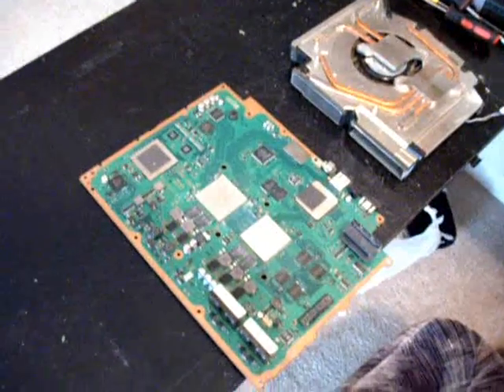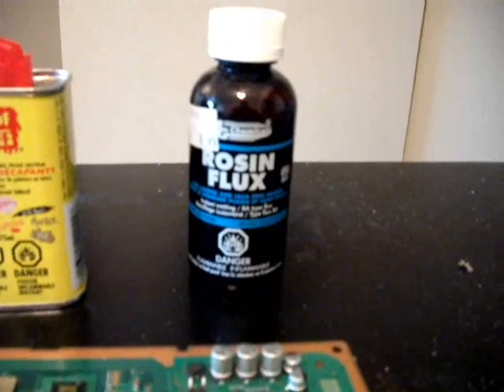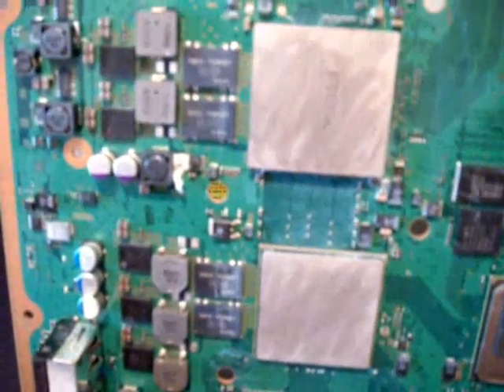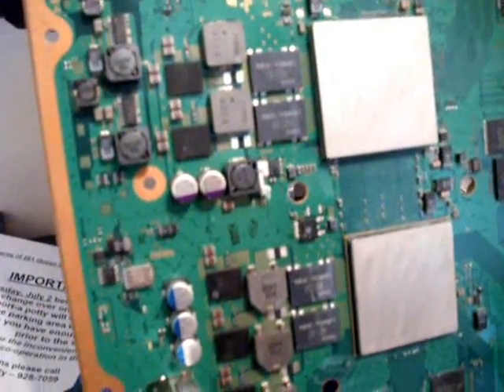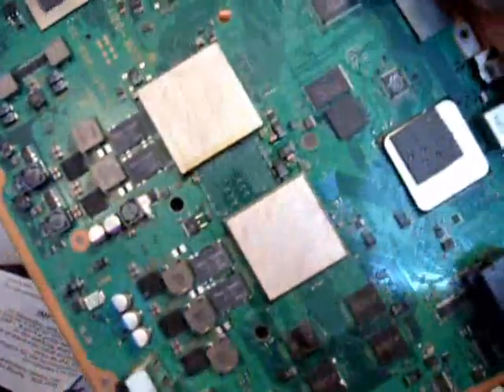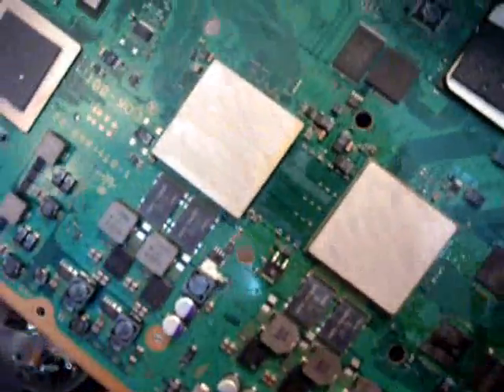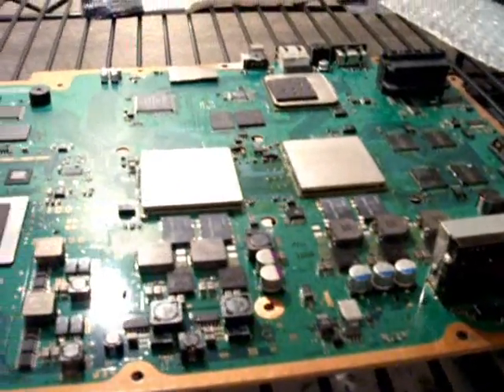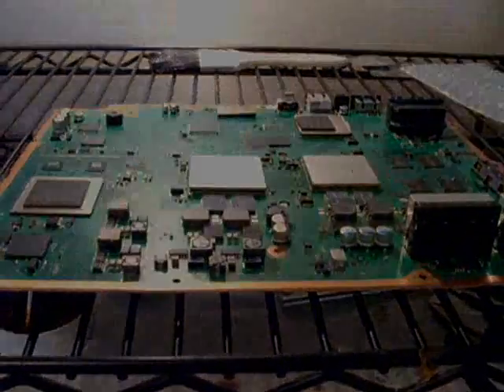PS3 YLOD Repair Part 1.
Video tutorial on how to repair the dreaded YLOD (Yellow light of death) on the PS3 system. This machine is a standard 60gb unit, the newer 40gb machines do have a slightly different motherboard, but the process is still the same on either machine.